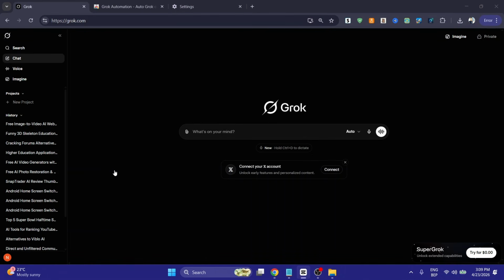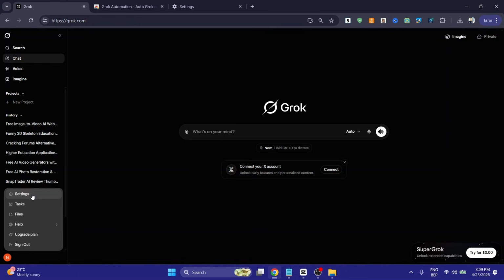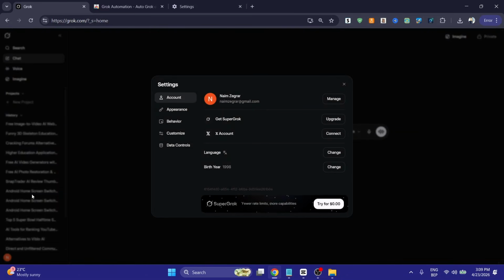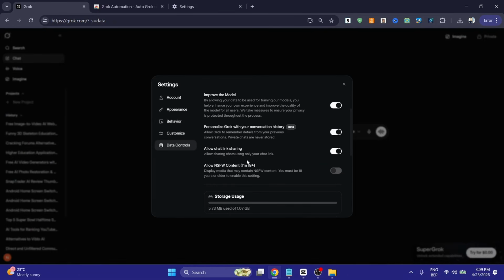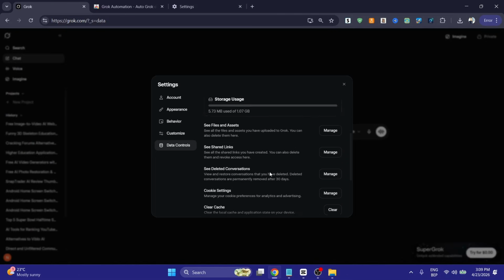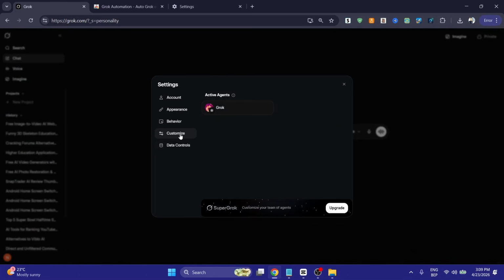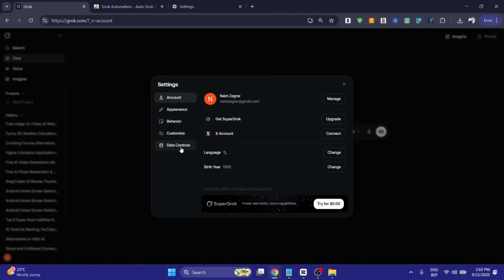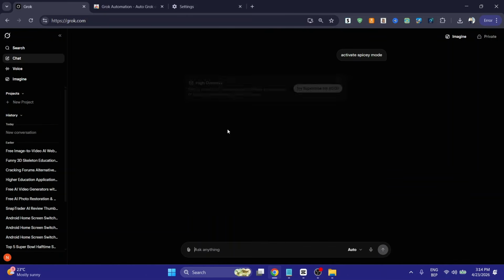How to Activate Grok SPICY MODE (Unhinged & Unfiltered AI)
Tired of boring, robotic AI answers? 🛑 Today, I’m showing you how to unlock Grok’s legendary "Spicy Mode" (also known as Unhinged or Fun Mode) so your AI can finally tell jokes, roast you, and stop holding back! 🌶️🔥

If you are a Premium+ subscriber on X, you have access to this hidden personality toggle, but it can be tricky to find. I’ll walk you through exactly where to click in your settings to turn off the filters and get the most entertaining AI experience possible. 🤖✨

What you'll learn today:
👉 What actually happens when you turn on Spicy Mode 🤔
👉 Navigating the X / Grok settings to find the hidden toggle ⚙️
👉 Fun vs. Regular mode: The ultimate prompt test! 🧪
👉 How to use the text-based spice vs. image generation 🎨